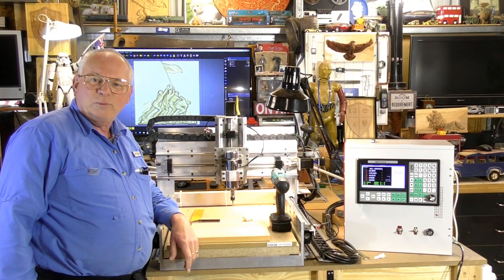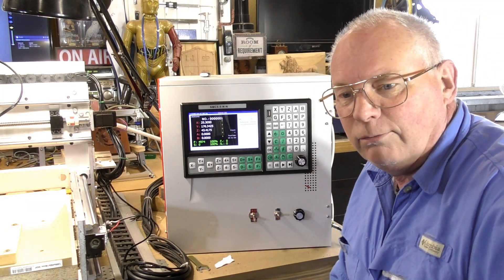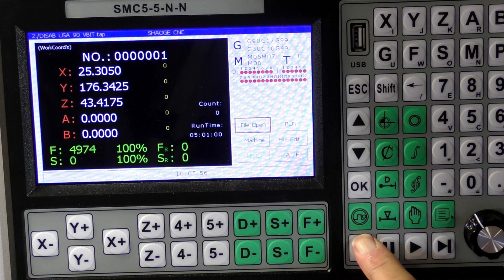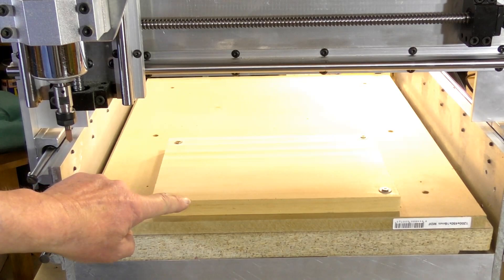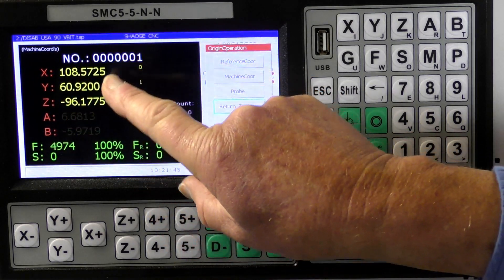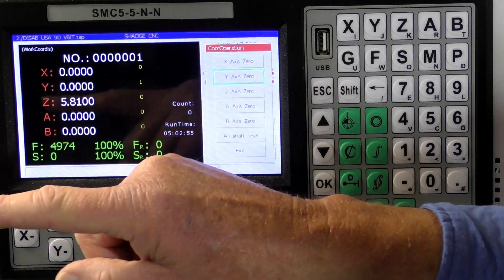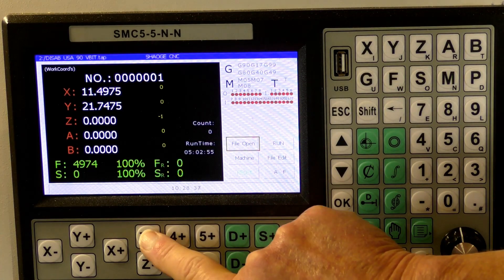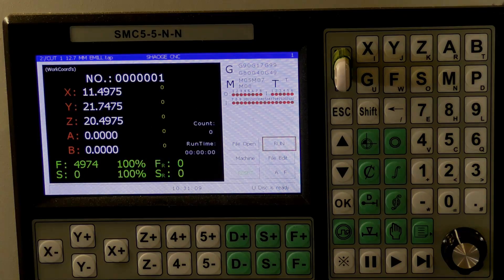Setting up in detail a MIDI CNC router to machine a 3D relief with an SMC-5-5-N-N controller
Video 532 A Roger Clyde Webb easy learning tutorial. Setting up in detail a MIDI CNC router to machine a 3D relief with an SMC-5-5-N-N offline controller

MIDI CNC Router, Mill & Lathe

Myrtle                        USD$55
Oak                           USD$55
+ shipping
This channel;